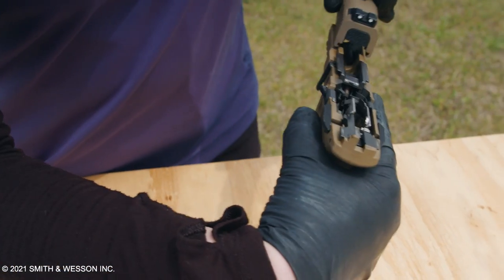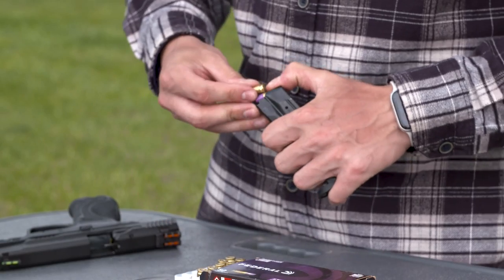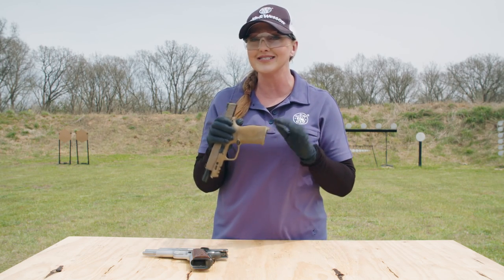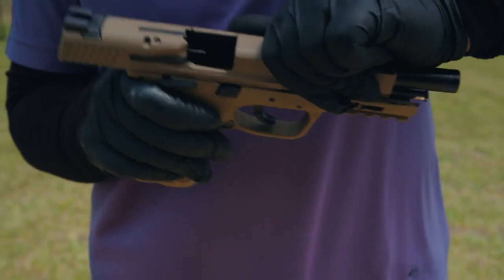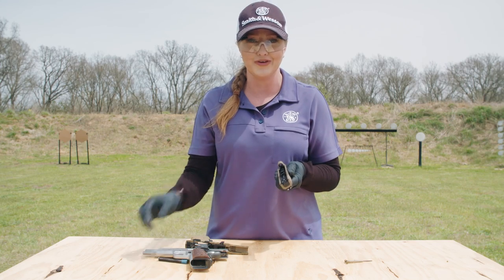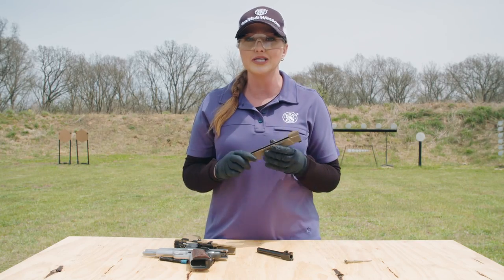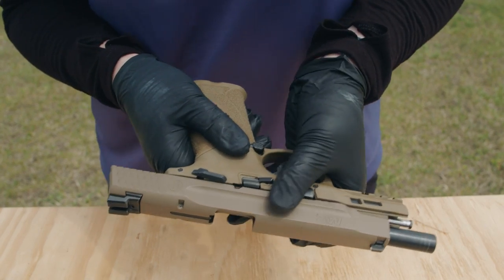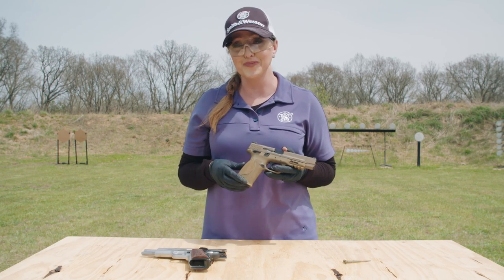Field Stripping Your Pistol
In this GUNSMARTS video, Julie Golob will take you through the anatomy, disassembly, and cleaning of a striker-fired M&P pistol also known as a "field strip". Knowing how to field strip your pistol is essential for keeping it clean and functioning properly.

**Make sure to consult your manual before disassembling your firearm. Never disassemble your firearm beyond the instructions in the Field Stripping and Inspection sections of your manual**

GUNSMARTS Field Stripping Your Pistol | Smith & Wesson Inc.®